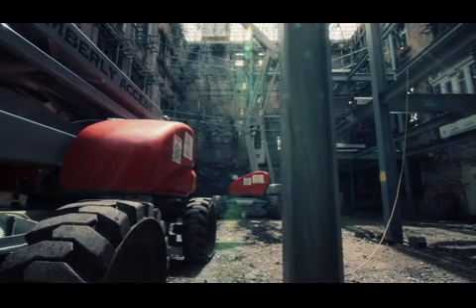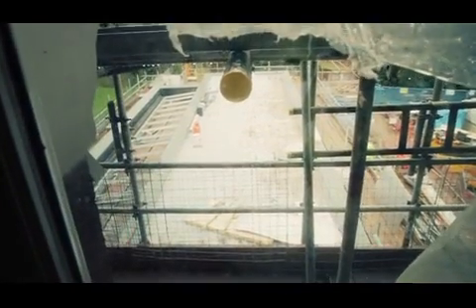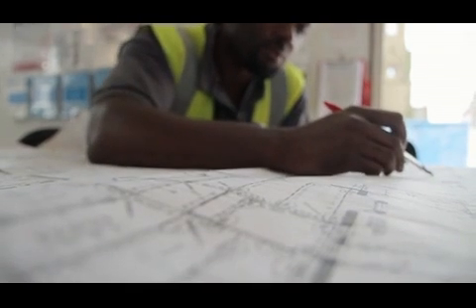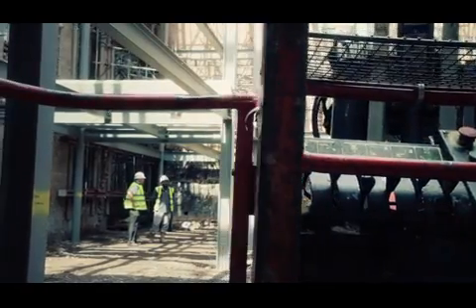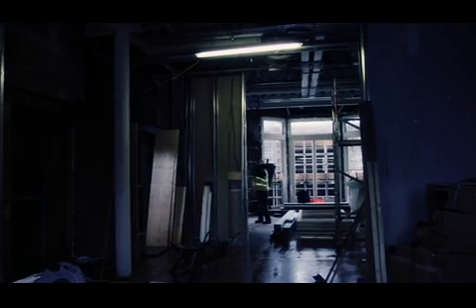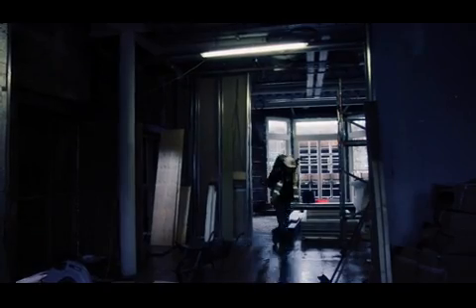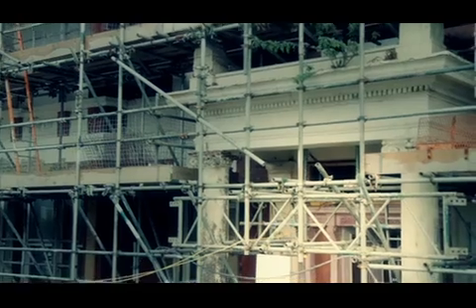James Nicholls Architect Interview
James Nicholls Architect Interview for the Belvidere Road project.